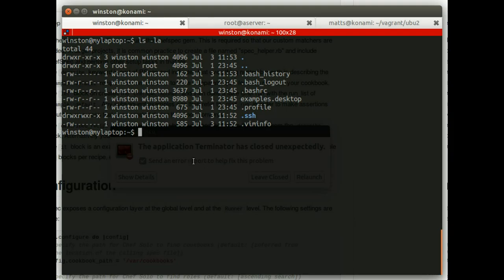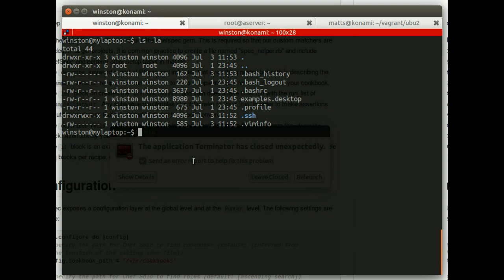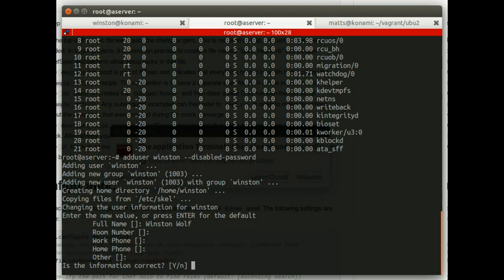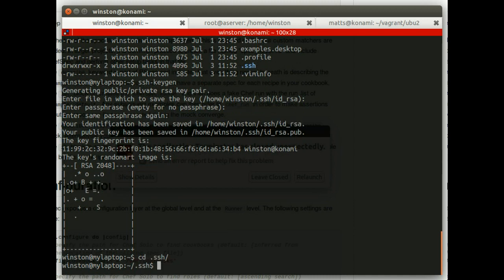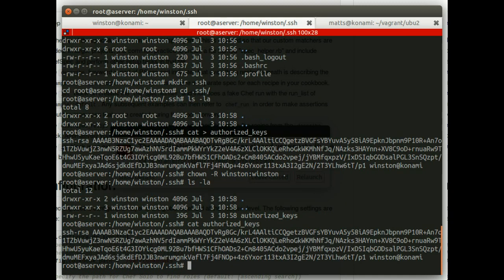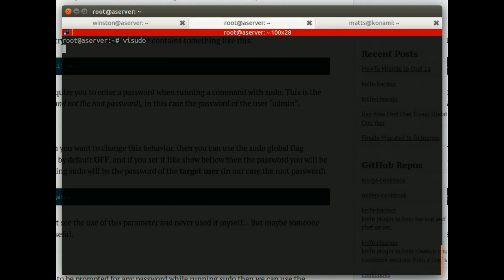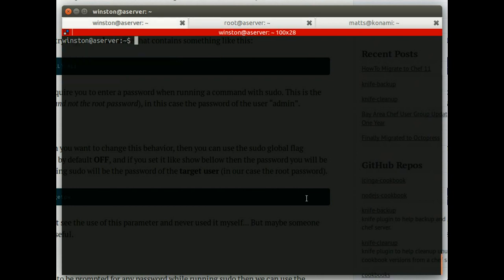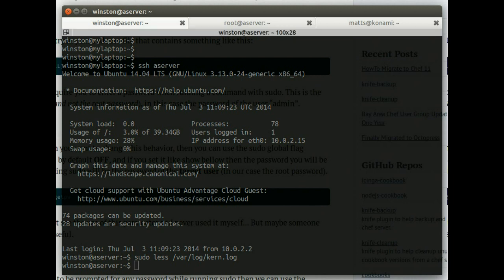Screencast: Basic SSH key use and sudo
A screencast showing basic usage of SSH keys to log into Linux/UNIX servers, with a bit of sudo to show root privilege too.

[NB: This doesn't cover details like setting a passphrase on your SSH key, or making sudo access passworded and restricted to specific commands]